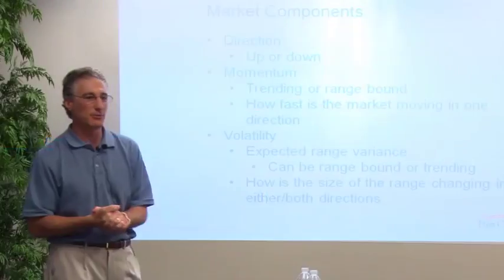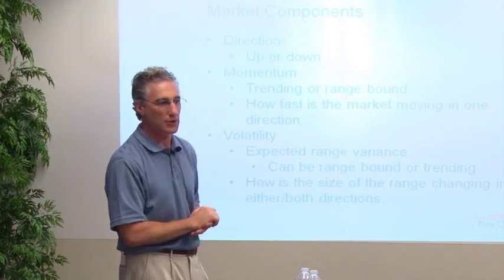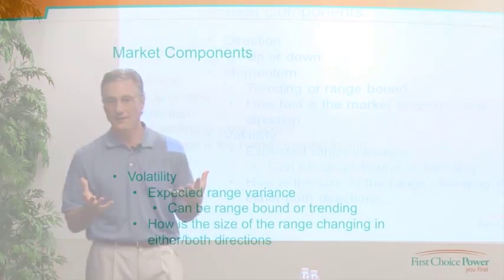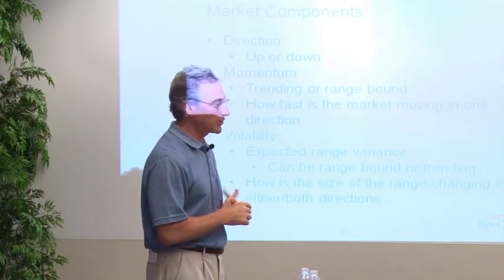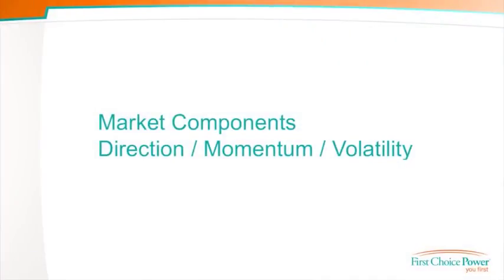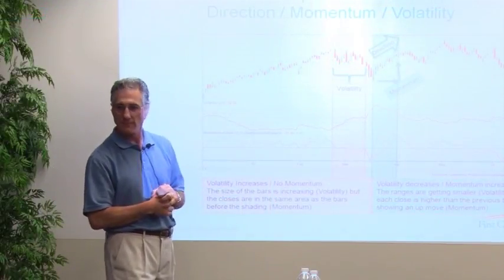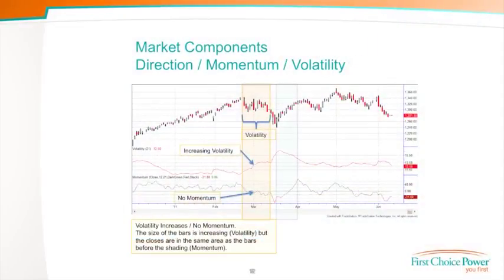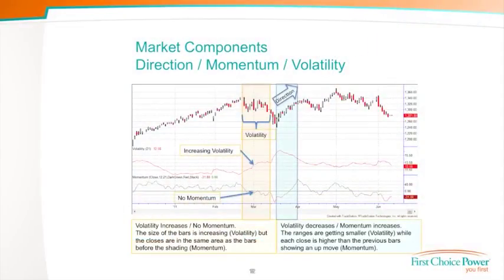FCP Charting101 Chapter 4 FINAL